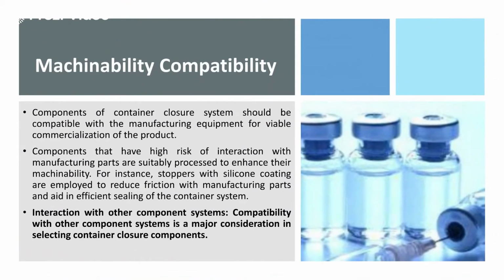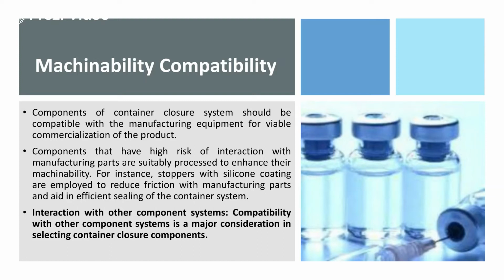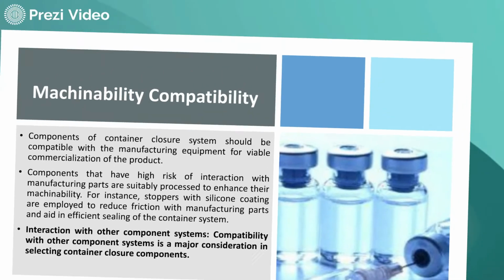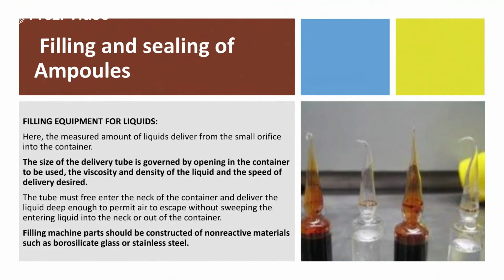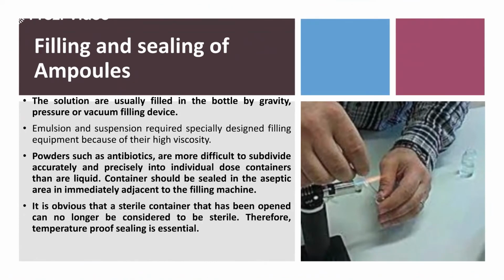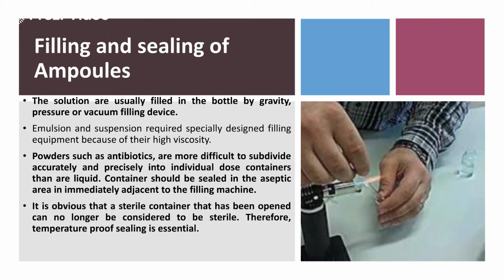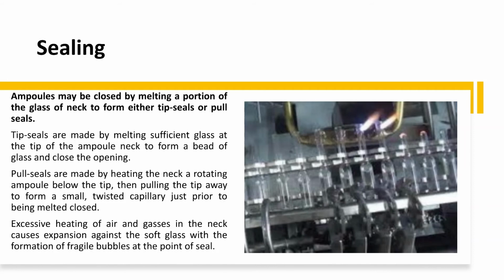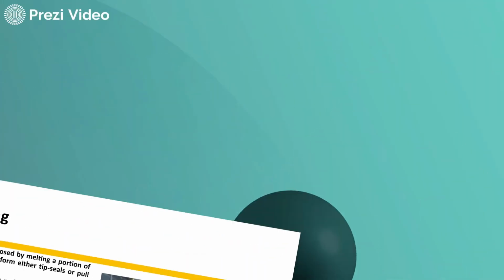PARENTERAL PREPARATIONS | PART 4 | UNIT 4 | INDUSTRIAL PHARMACY 1 | B.PHARM | 5th SEMESTER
Parenteral Products:
a. Definition, types, advantages and limitations. Preformulation factors and essential requirements, vehicles, additives, importance of isotonicity
b. Production procedure, production facilities and controls, aseptic processing
c. Formulation of injections, sterile powders, large volume parenterals and lyophilized products.
d. Containers and closures selection, filling and sealing of ampoules, vials and infusion fluids. Quality control tests of parenteral products.

Exclusively for B.Pharm 5th Sem students.
Industrial Pharmacy 1 (Unit 4) PARENTERAL PREPARATIONS   !!